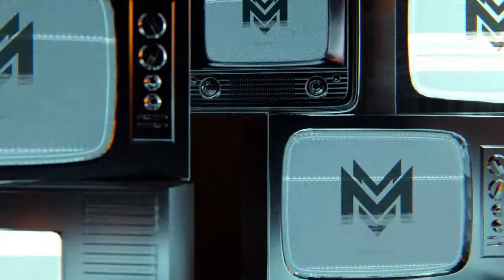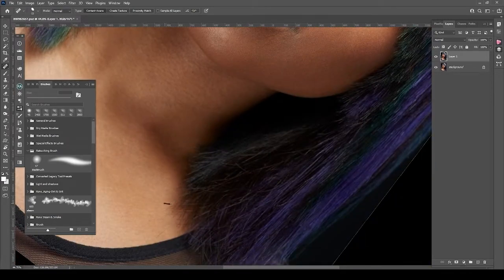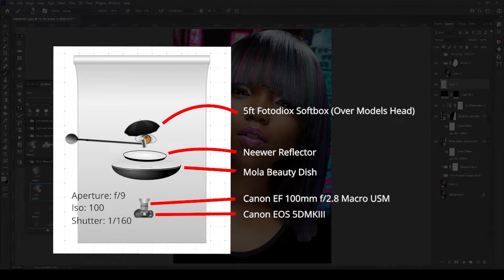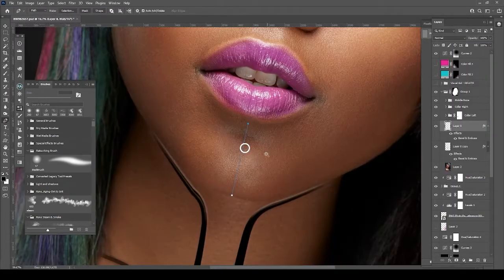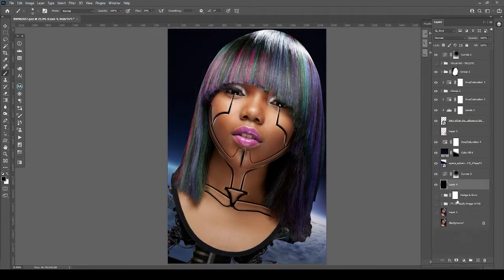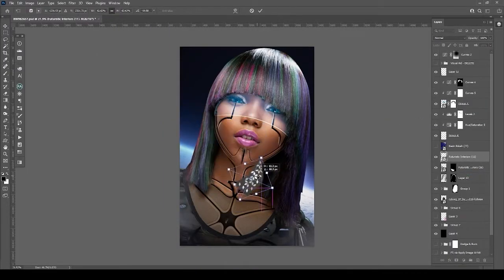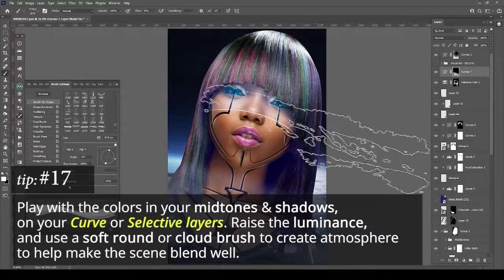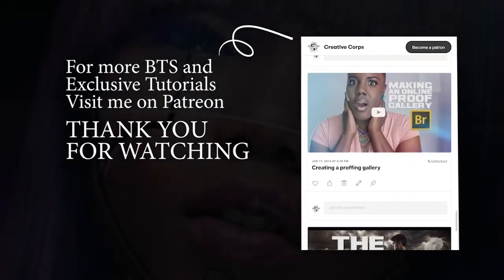Cyborg Edit - Speed Art ( Photo Manipulation )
My first video log edit breakdown to get back into the groove of things going into 2022. I've been getting request to do more tutorials so I will be pushing harder to post more.

Timecodes
0:00 - Intro
0:12 - Breakdown of today's project
0:56 - Start of the SpeedArt
14:49 - Final Image
15:04 - Outro

- FREE RESOURCES
- EXCLUSIVE TUTORIALS
- BEHIND THE SCENES ACCESS

Shot with
- Canon 5DMKIII
- Canon EF 100mm f/2.8 Macro USM
- Mola Beauty Dish
- Neewer Reflector
- 5ft Fotodiox Softbox

Edited with
- Capture One
- Adobe Photoshop
- Nik Software